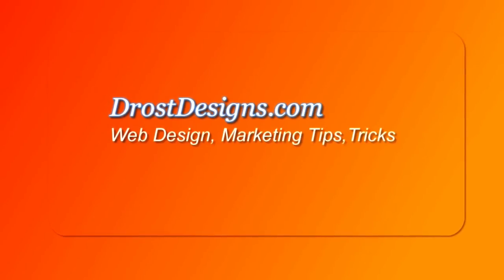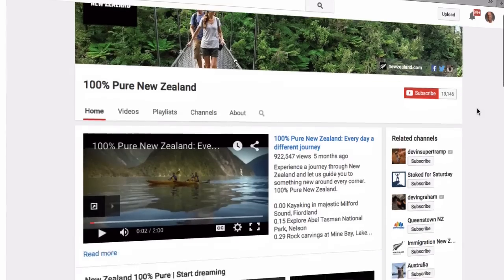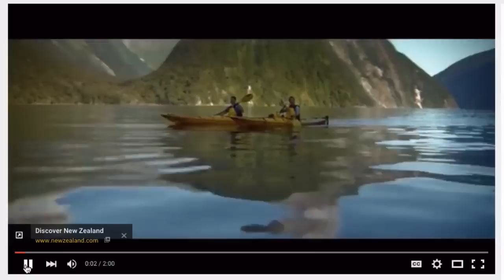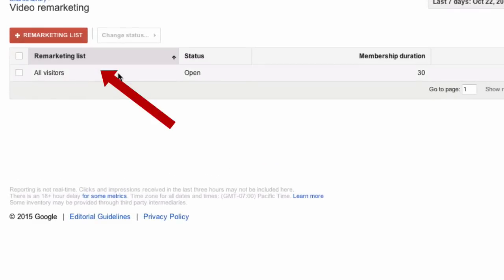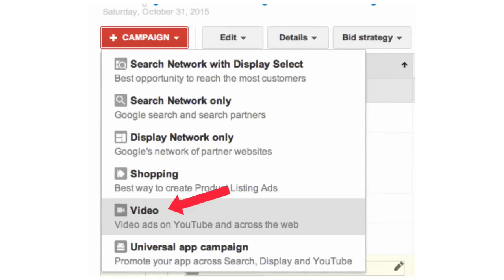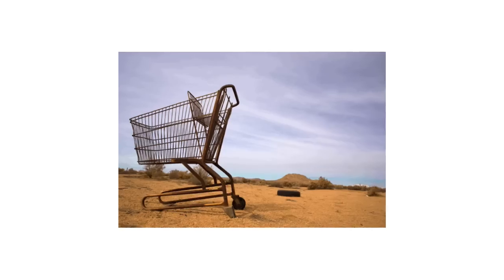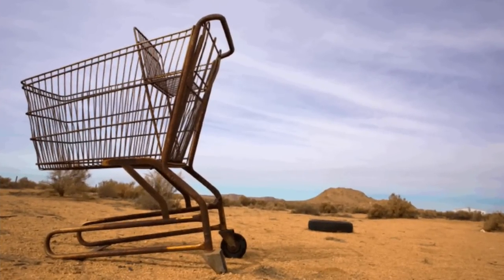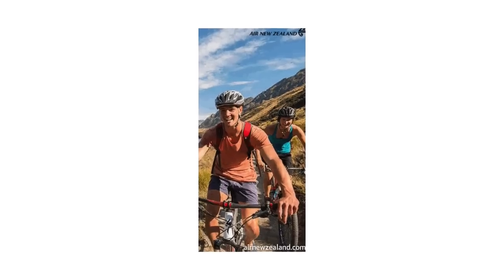How To Remarket To YouTube Viewers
Did you know you can remarket to people who have watched, liked, commented or shared your YouTube videos?

For example you have a niche dedicated to people who want to travel to New Zealand. So you set up a YouTube channel  and website that provides tips and travel packages to potential customers.

When someone watches one of your videos they automatically get added to a remarketing list you've set-up in in Google Adwords. Now you can set up a video remarketing campaign that targets the people on your list to remind them about your offers.

Most people don't  purchase something  the first time they see it but as they continue to surf the web doing other things,  ads follow them around  reminding them about their interest in New Zealand.

This is because you've set up a remarketing campaign that targets people who have already watched your videos about New Zealand.

After seeing your ad multiple times while surfing  other sites on the web they decide to purchase a New Zealand Travel Package  from you.

Keep this important thing in mind...
Add a remarketing tag to your website as soon as possible so you can begin building a list of people who have already watched your videos. You can then remarket to them to remind them about your offers.